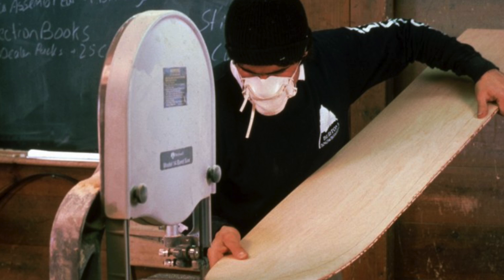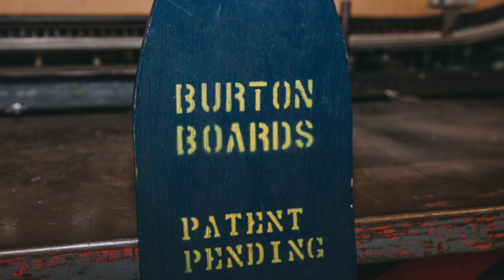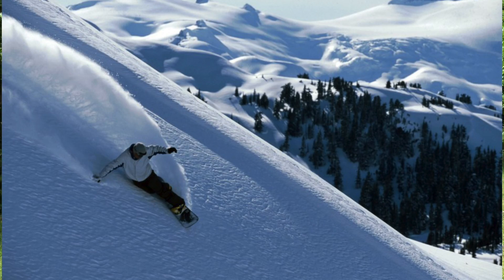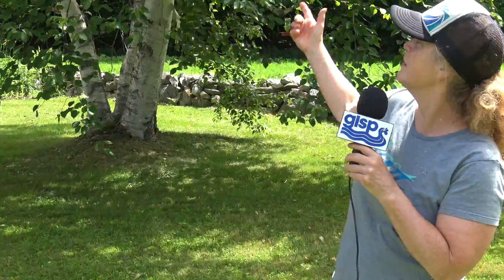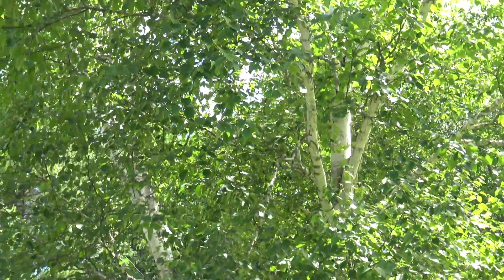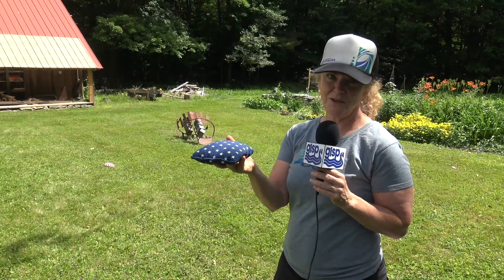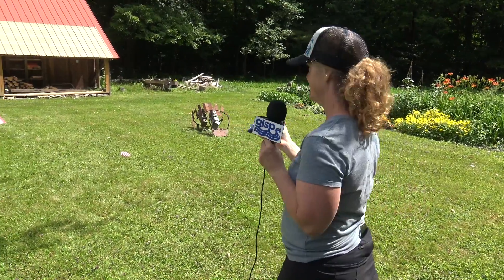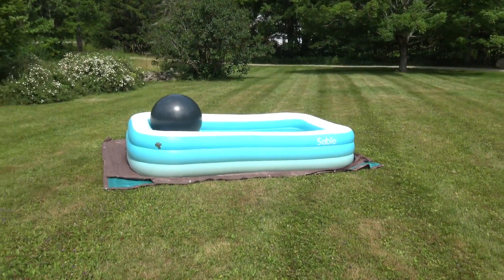Holiday Video Jeanne, Matt and Acadia - Now Living in Vermont, show us around.